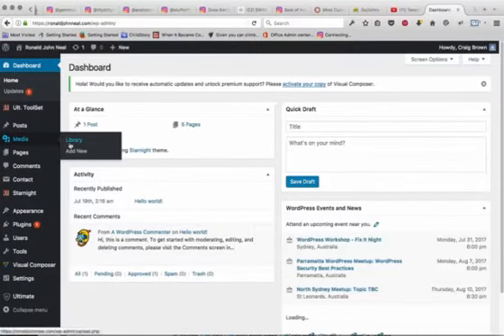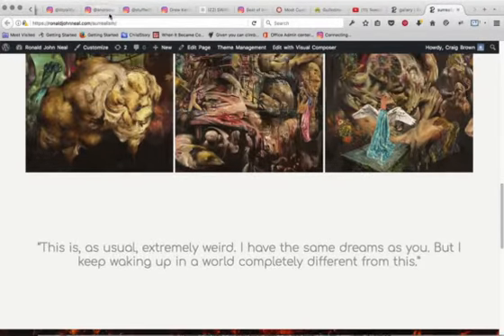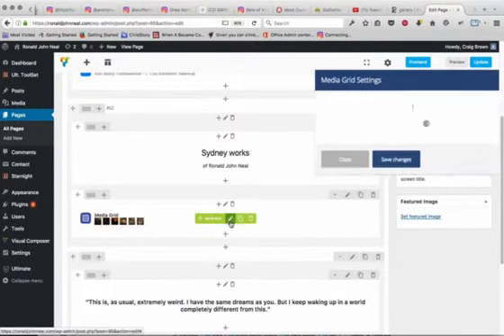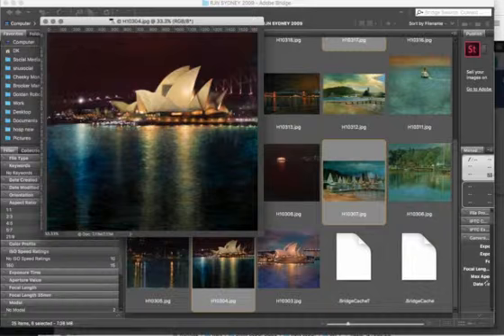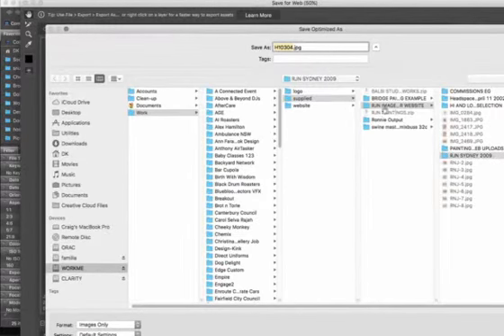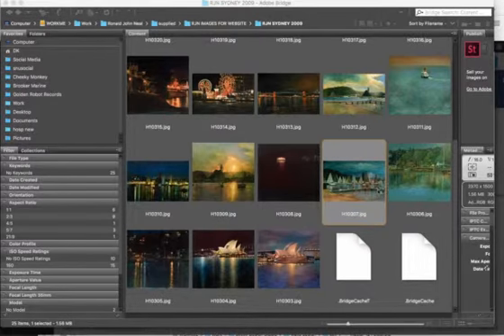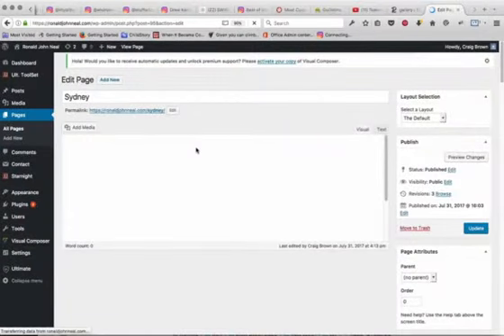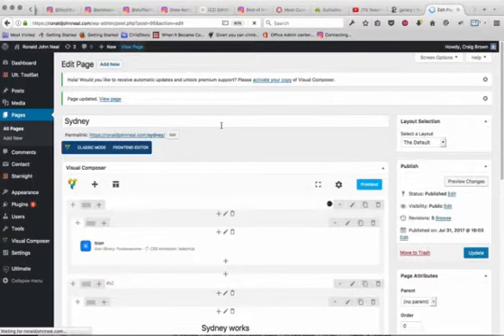Ronald's website adding images, formatting images